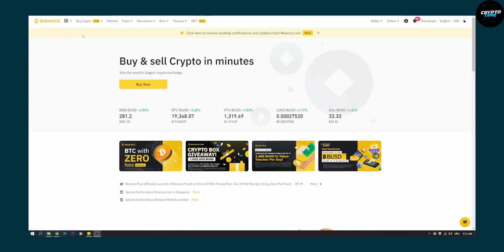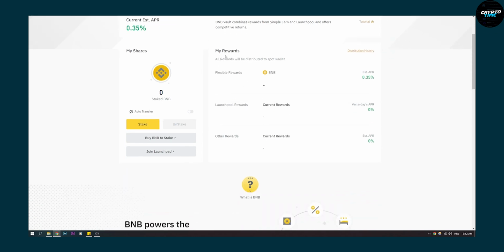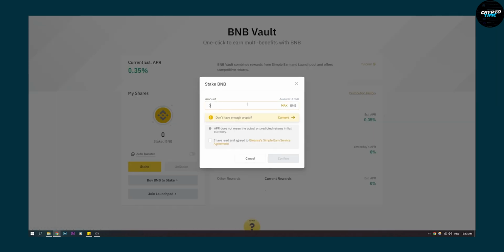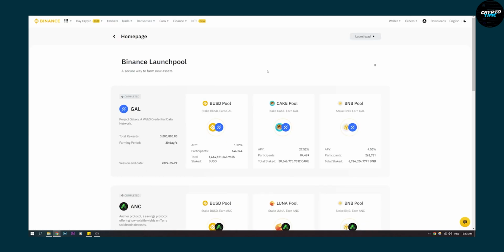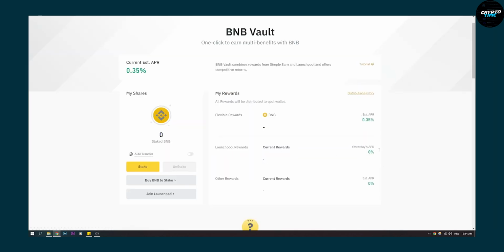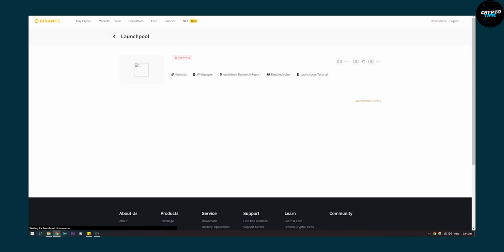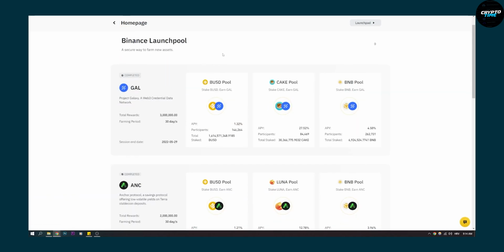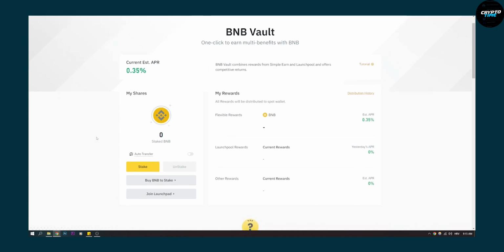How to Use BNB Vault On Binance (2022)